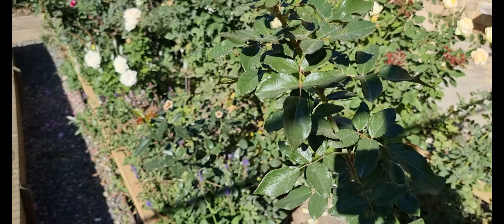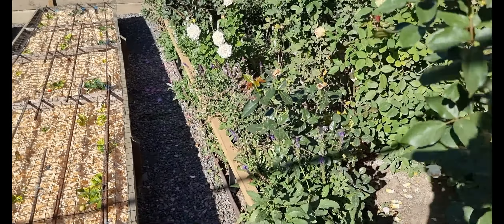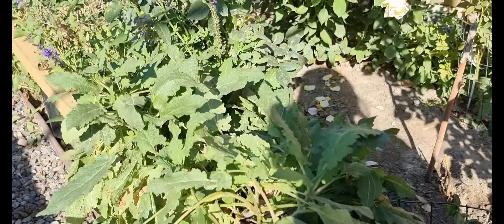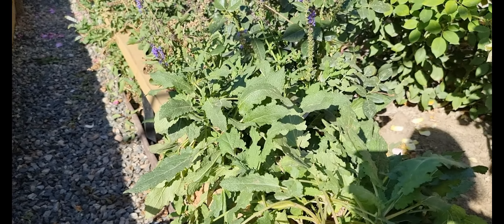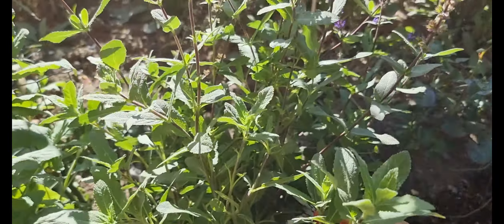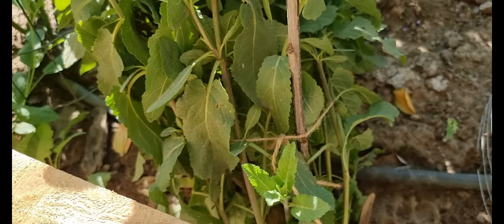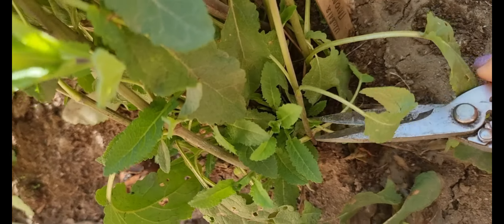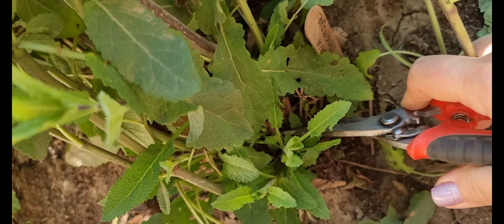Догляд за шавлією восени.🍂🍁Троянди🌹🌹Лечо без стерилізації📝.Хризантеми.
Відповіді на питання про шавлію. Трохи осінньої краси троянд і не тільки. Кому потрібен рецепт лечо без стерилізації, дивіться наприкінці відео. Інгредієнти на відео я даю на приблизно на 5 літрових банок.
📝Рецепт: 2,5 кг помідорів зробити сік, або на мілку решітку перемолоти. 3 кг перцю вибрати плодоніжки з насінням, порізати смужками 1,5 - 2 см. 1 кг цибулі порізати півкільцями 7 - 10 мм.
Сік з помідор кип'ятити 15 хв, додати 2 ст ложки солі з чубчиком, 150 г сахару, 80 мл 9% оцту, 125 мл олії рафінованої та кип'ятити ще 10 хв, додати перець і кип'ятити 10 хв, іноді перемішуючи, щоб пустив сік і покрив весь перець. Додати цибулю і кип'ятити 10 - 15 хв. Кип'яче лечо накласти у стерилізовані банки і закрити стерилізованими кришками. Банки зверху накрити до повного вистигання. Смачного!
Приємного перегляду!🤗
Слава, шана і подяка ЗСУ!💙💛 З Україною в серці!💗